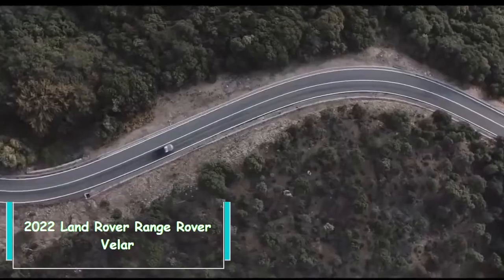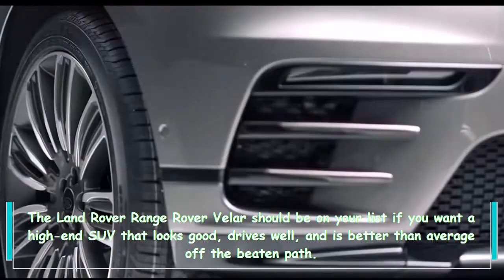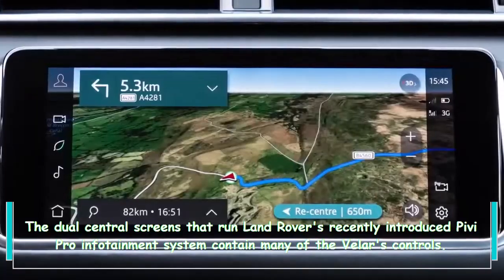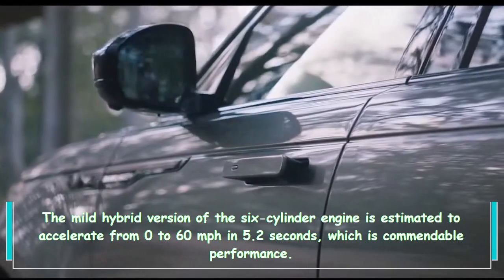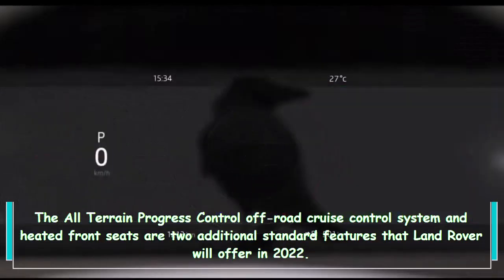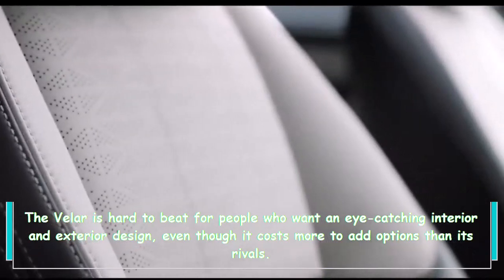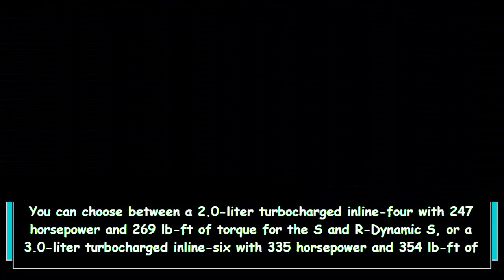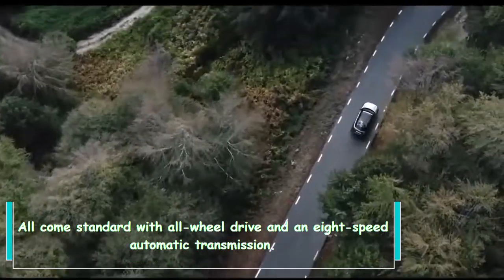2022 Land Rover Range Rover Velar A Luxurious and Capable SUV for the Off Road Enthusiast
The 2022 Land Rover Range Rover Velar is a high-end SUV with sleek styling, luxurious interior, and off-road capabilities. It offers 3 powertrain options, standard features like All Terrain Progress Control, and competes with other luxury SUV's such as the BMW X3, Porsche Macan, and Jaguar F-Pace.